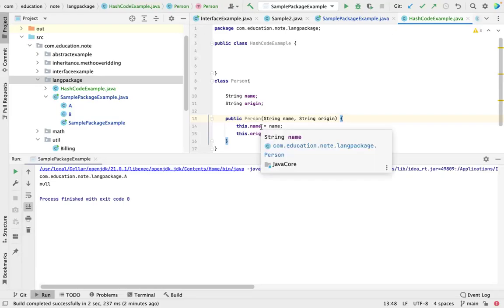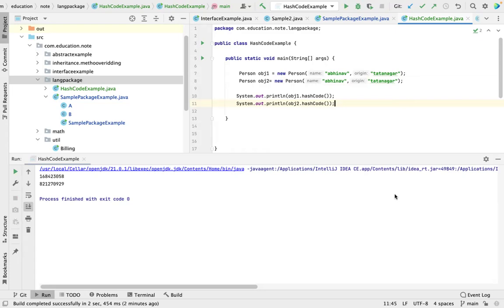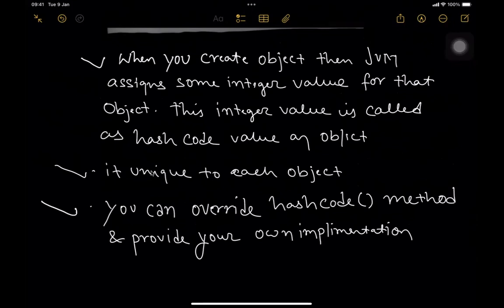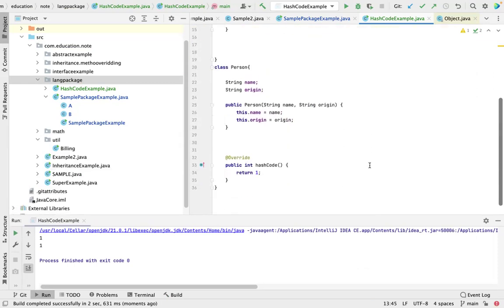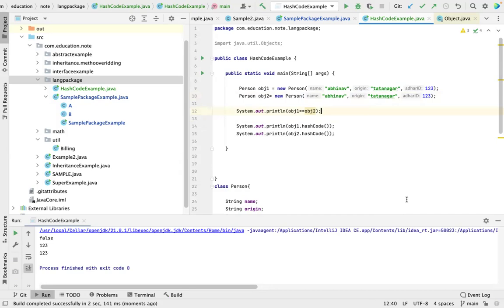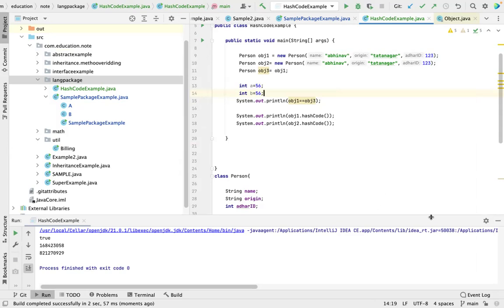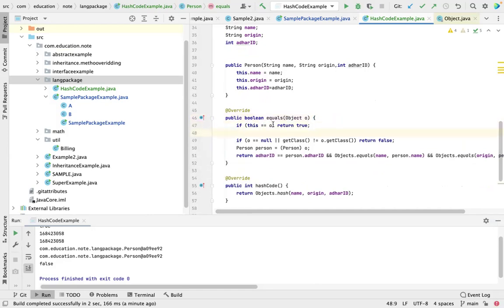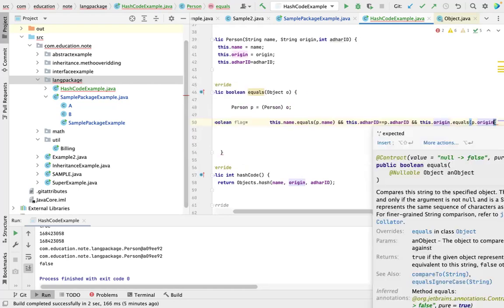Java class-45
hashcode